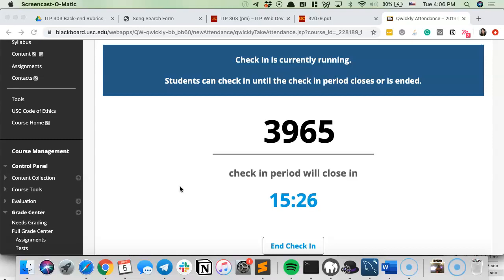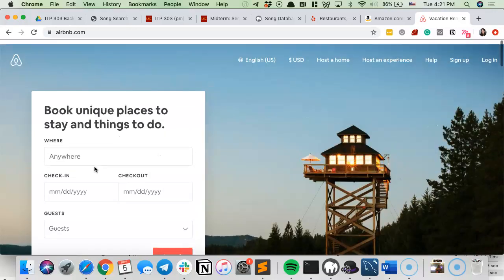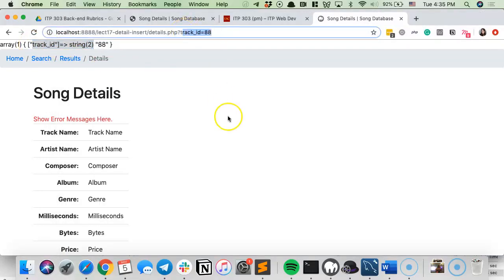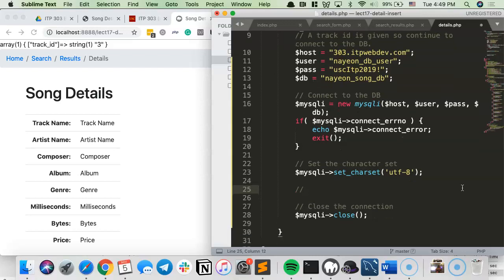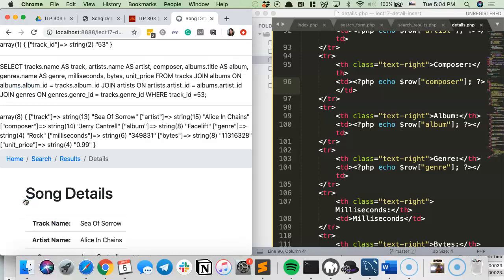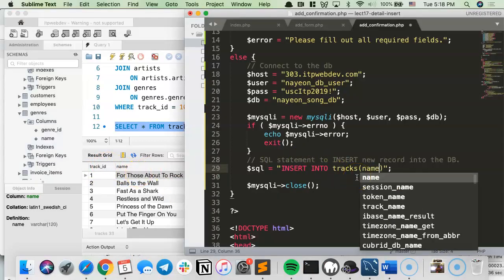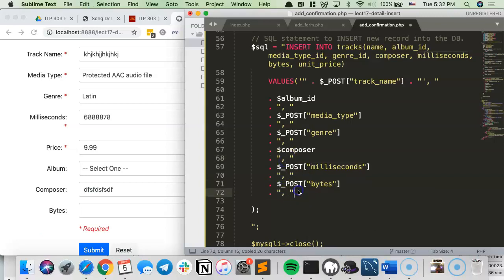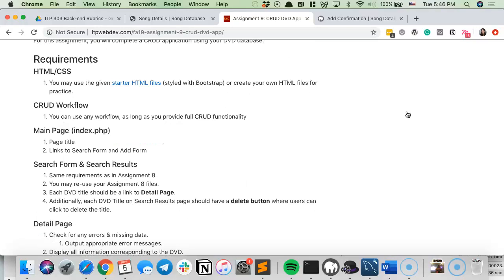ITP 303 (pm) - 11-05-19 - CRUD Part 1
Lecture recording from 11/5/19.